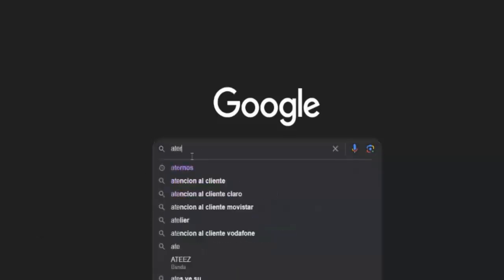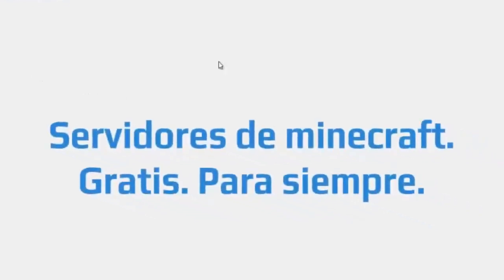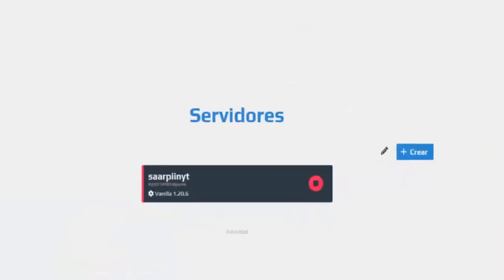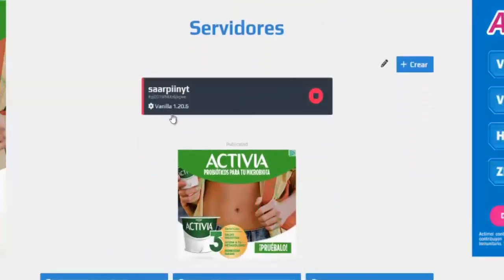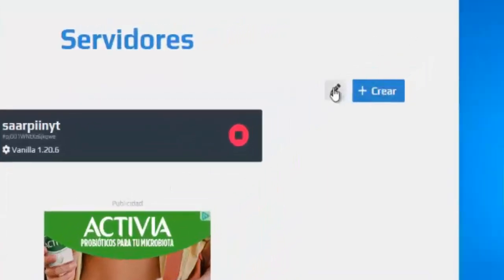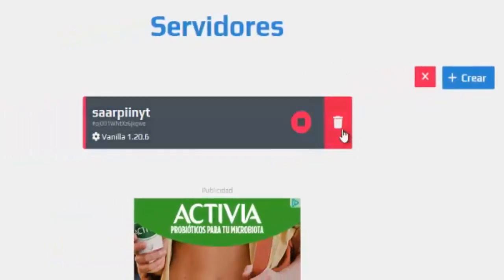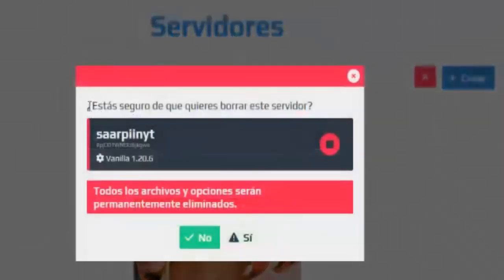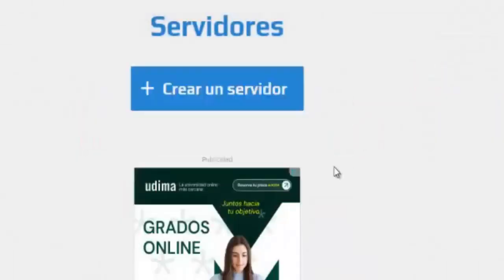How to DELETE Aternos Server (2026)